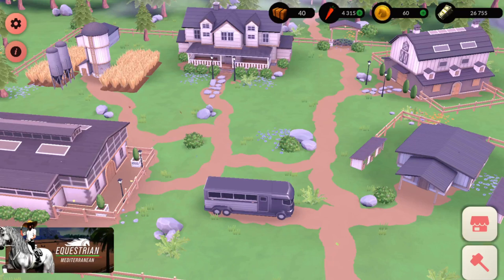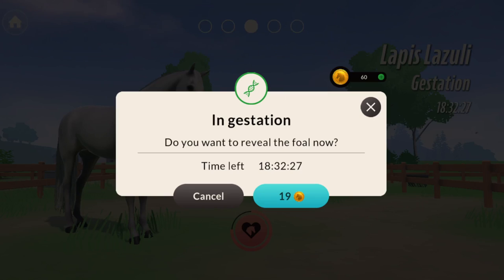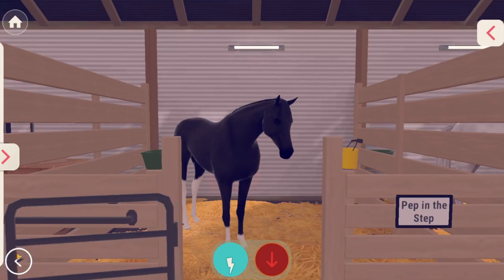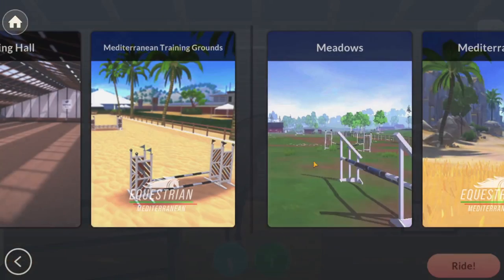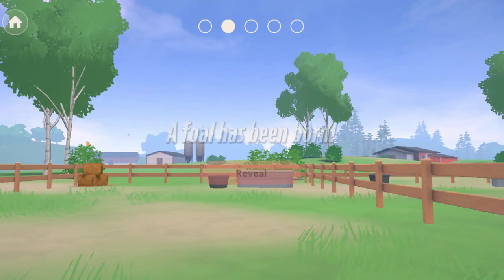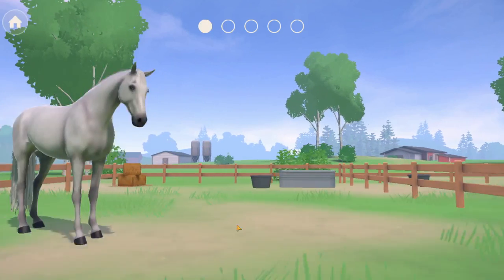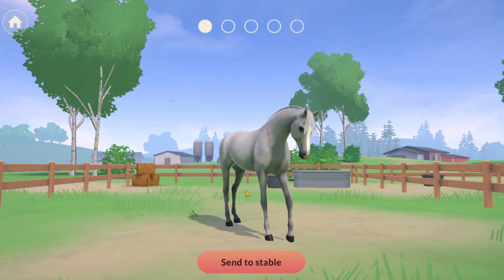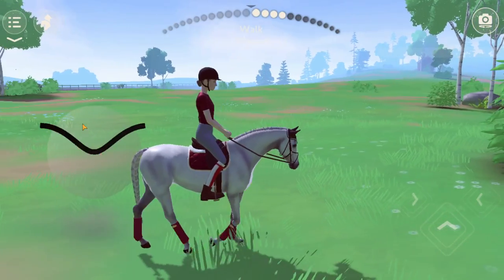3 NEW FOALS ARE BORN! & NEW COATS! |Equestrian the Game Breeding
Hey Sunnies! I reveal to you guys 3 new foals that were born today!! Help me out in naming them in the comments below! You can download Equestrian the game FOR FREE on the google play store, or on the apple app store! It is a mobile-only game which means its only on your phone/Ipad but there is a way to play it on your computer through a platform called BlueStacks! And make sure you guys join the SunnyDusty official Discord! You get notified when I post, do giveaways, do events, do live streams, when I'm playing Roblox, etc! Links are right below this message and in the comments! Have a wonderful day, enjoy playing Equestrian the Game!

~TIMESTAMPS~
00:00 Intro
00:24 Foal Reveals!
15:36 Outro & Shoutouts!

Username: SunnyDusty
Game: Equestrian